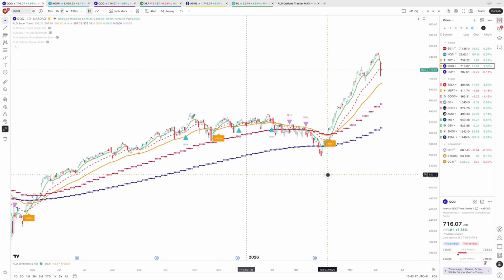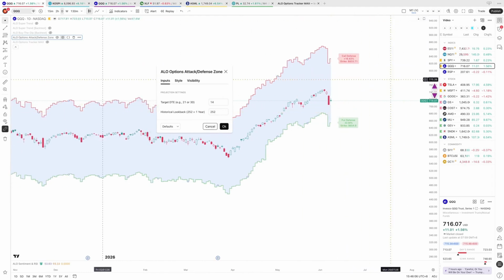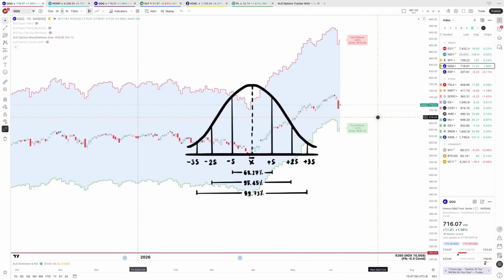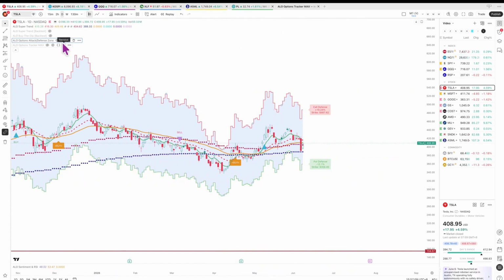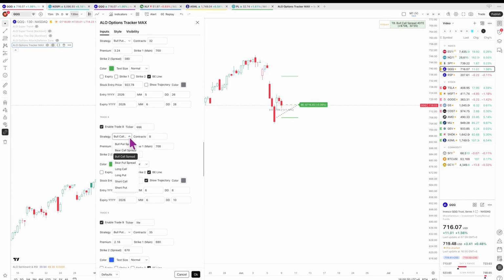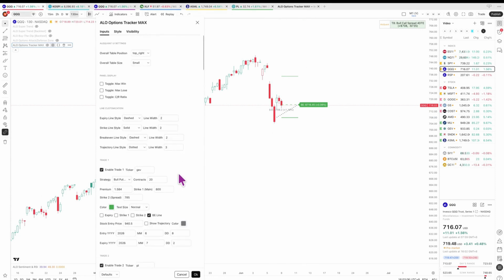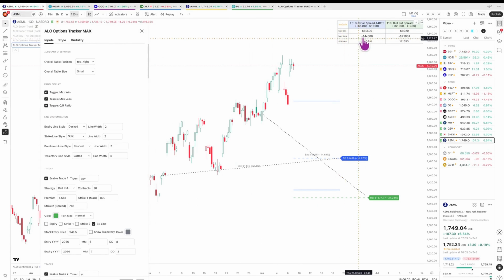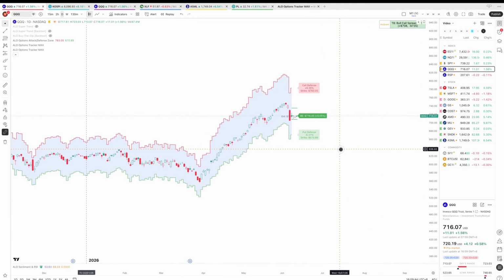How I Engineered a +104.2% Return in the USIC Championship: (Part 3) ALO Option Management & Tracker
I trade the math, not the noise. Stop guessing trend direction on vibes. Retail traders are often the exit liquidity for big money because they rely on lagging signals. In this video, I provide a comprehensive breakdown of the core infrastructure behind the ALO Options Tracker Max - part of my ALO Quantitative Suite TradingVeiw Indicators.  Learn how to mathematically define your risk profiles, track vertical spreads, manage multiple concurrent positions, and take control of your risk management terminal.